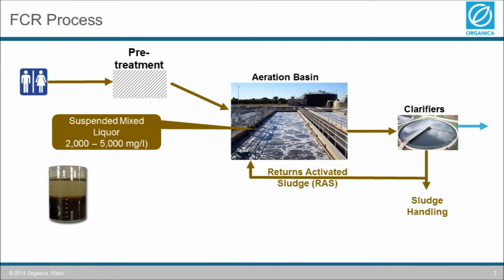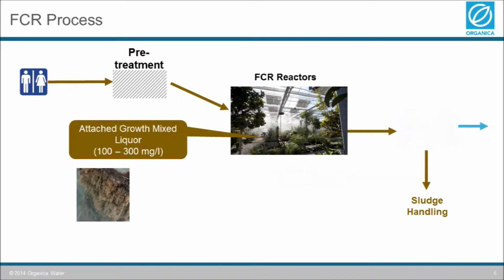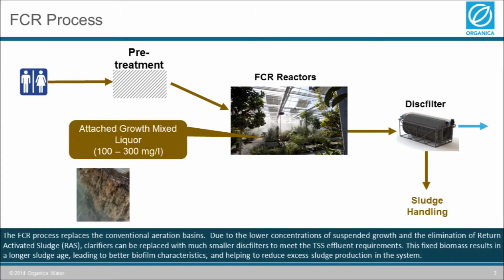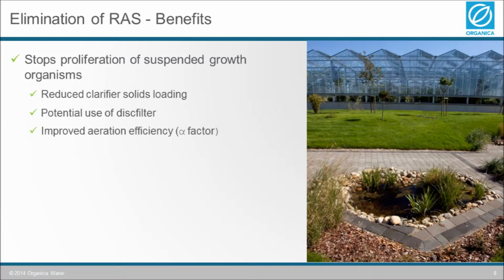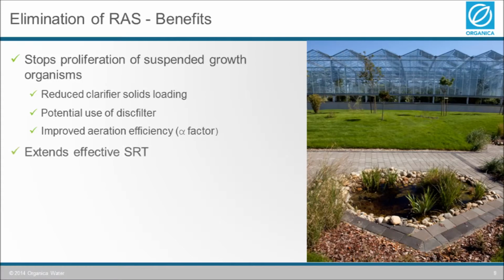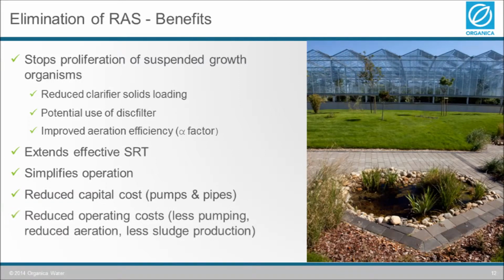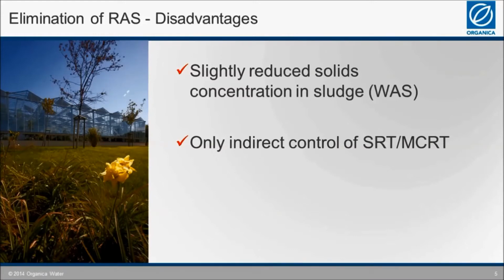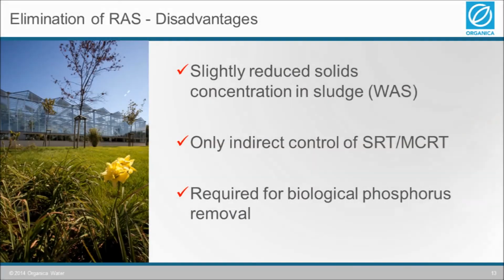Organica Water - Pros & Cons of RAS Utilization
Why Don't We Use RAS?  What Are the Advantages and Disadvantages?